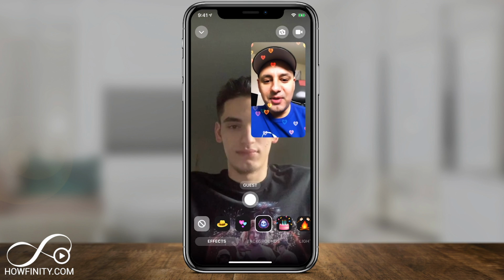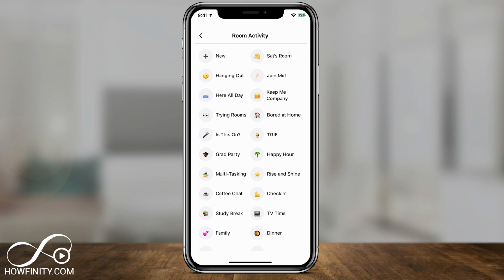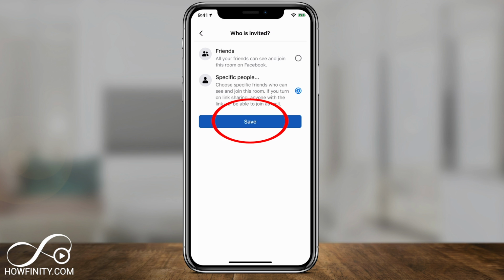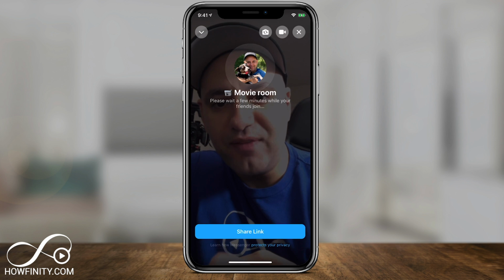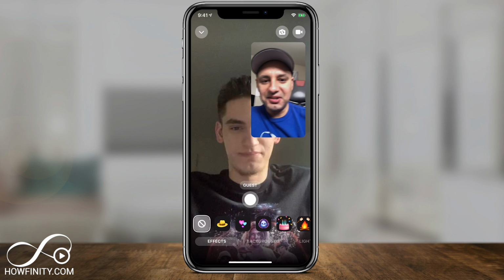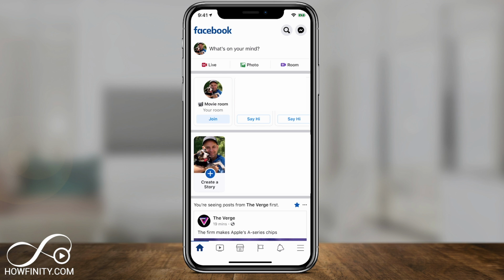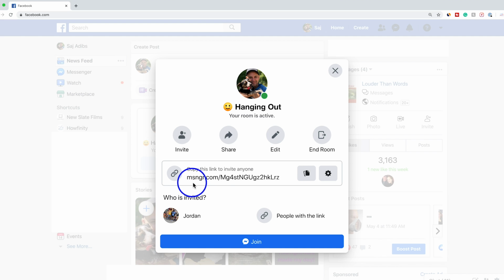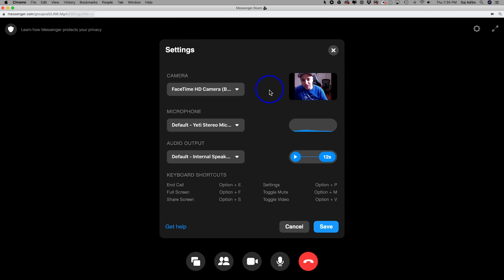How to Use Facebook Messenger Rooms - New Video Chat Platform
Facebook Messenger Rooms is a new feature inside of Facebook Messenger for video calls and video conferencing.

Messenger Rooms allow you to create a room, set privacy settings for that room, and have up to 50 people video chat inside of that virtual room.
There are also no call limits inside of Messenger Rooms.

You can also play games inside the Facebook Messenger app.

Facebook will soon add new updates and expand Messenger Rooms to be available via Instagram direct messages and Whatsapp.

The mobile app version of Facebook Messenger Rooms has built-in effects, games, lighting changes, and other features.

On the desktop version of Messenger Rooms, you can choose different cameras and microphones and you can share your screen.